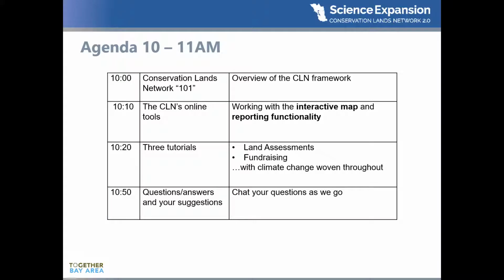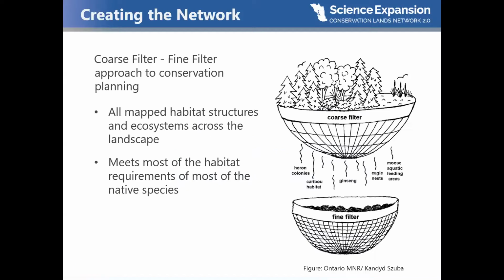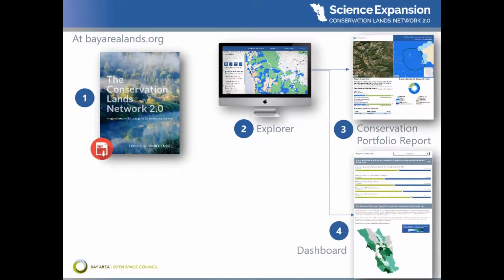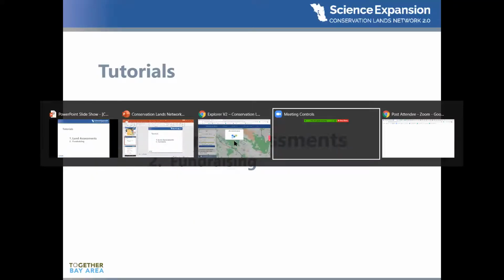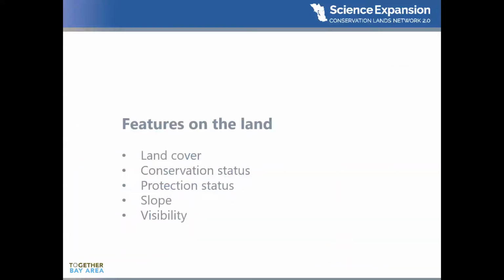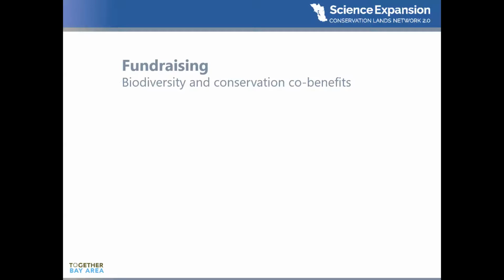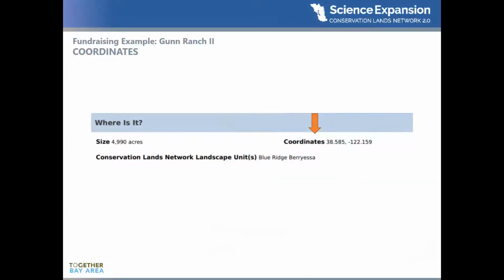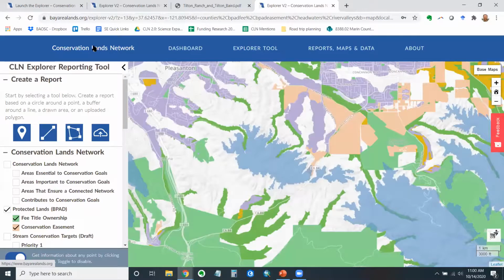Getting the most out of the Conservation Lands Network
The Conservation Lands Network is a powerful tool for decision-making and making the case for support. Join us for a chance to get under the hood and really understand everything that the CLN can tell you. We’ll help you get the most out of the Conservation Lands Network’s mapped priority areas and 150 other environmental datasets. CLN Project Director Tom Robinson demonstrates how to interpret the results of the CLN Explorer Tool’s Conservation Portfolio Reports for land assessments, fundraising, and climate change implications.

This webinar was held on October 14, 2020.

Funding for the Conservation Lands Network was provided by the California Coastal Conservancy and the Gordon & Betty Moore Foundation.